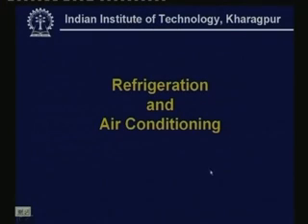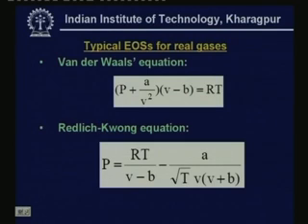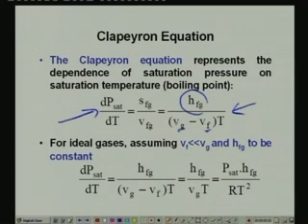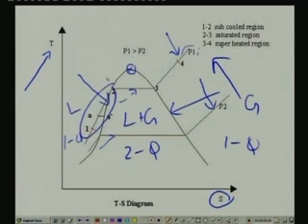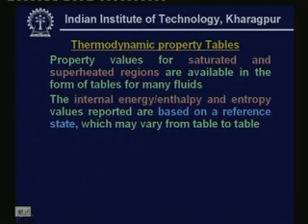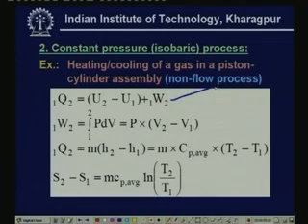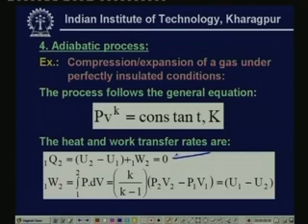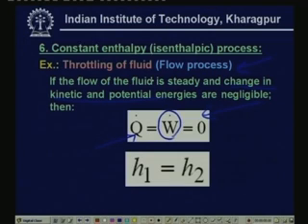Lecture - 5 Review of Fundamentals